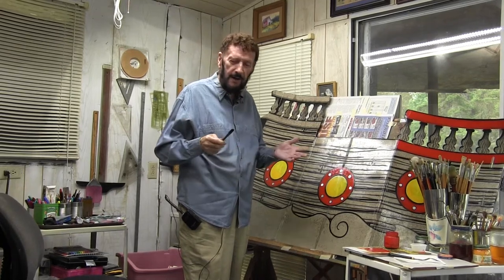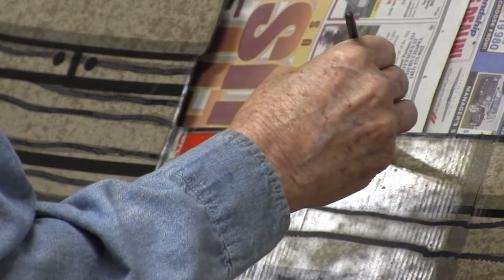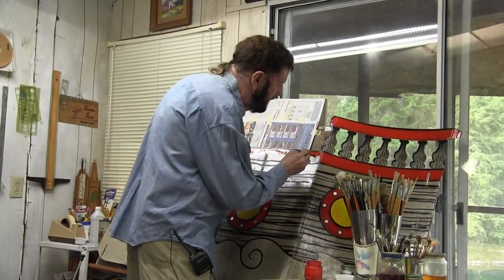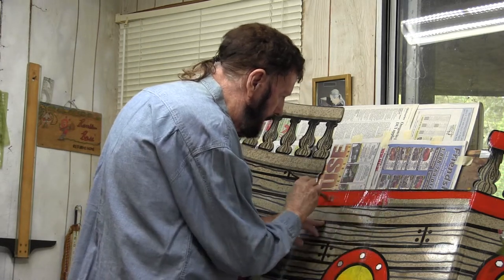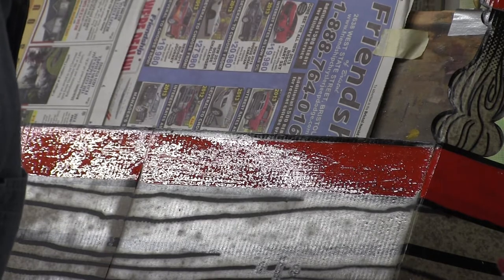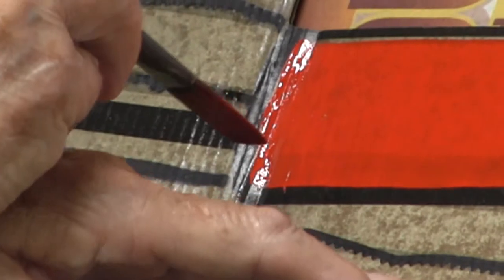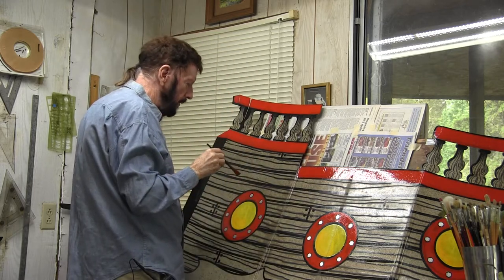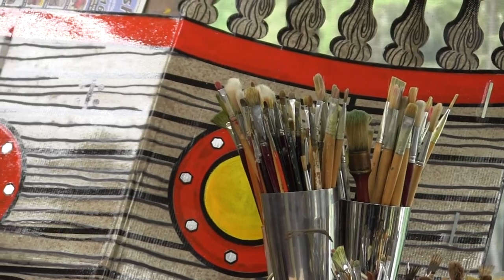EARL 4 PIRATE SHIP MARCH 2022 CAMERA 1